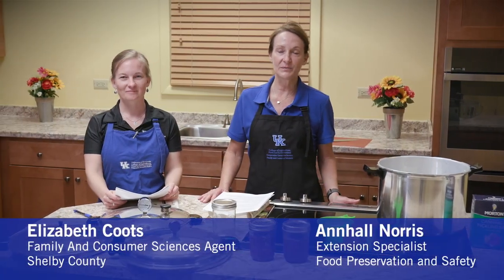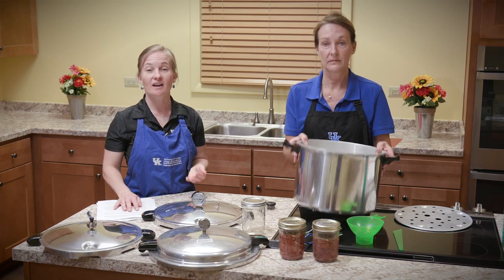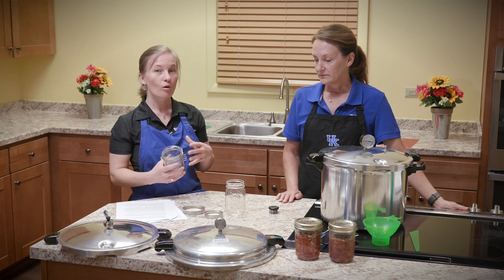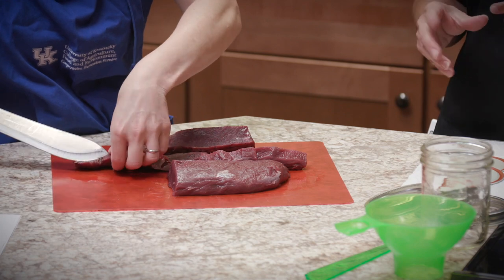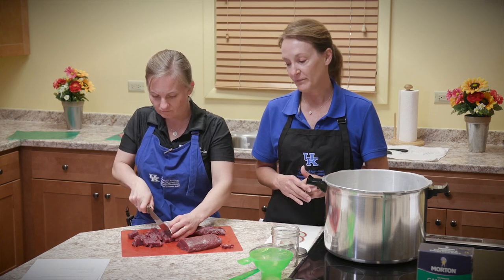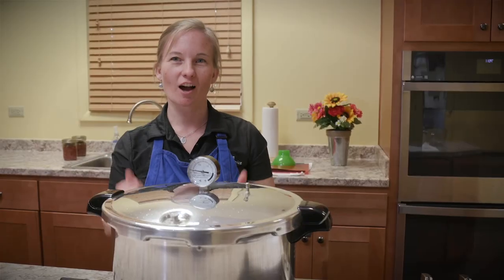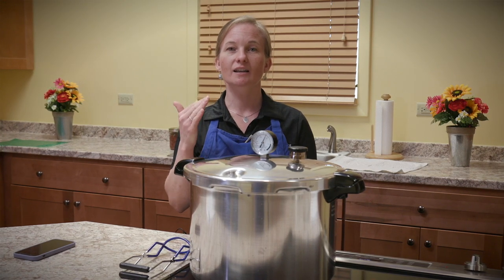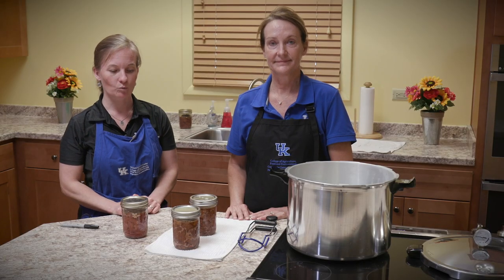Home Canning Meat, Poultry, Wild Game, and Fish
Home canning your own meat, poultry, wild game or fish can help you save money, gain con- trol over what’s in your food, and save time in meal preparation. To ensure safe, high quality home-canned products, always follow research- based recommendations when canning.